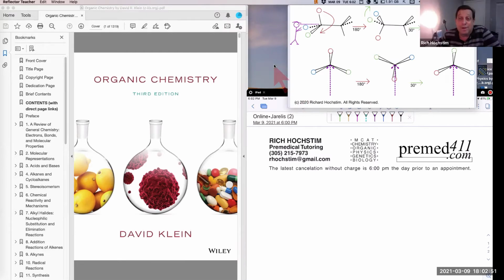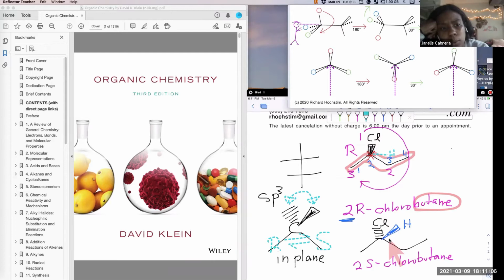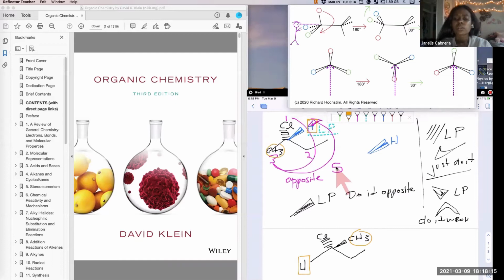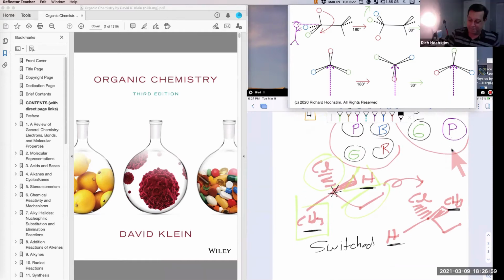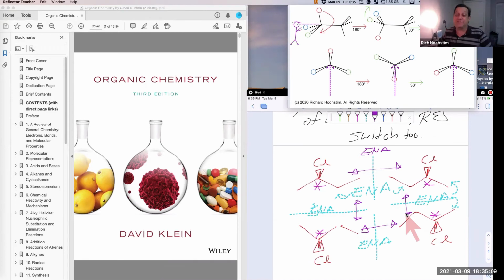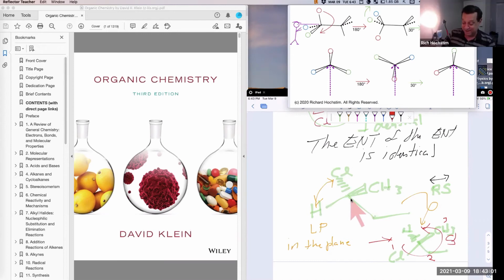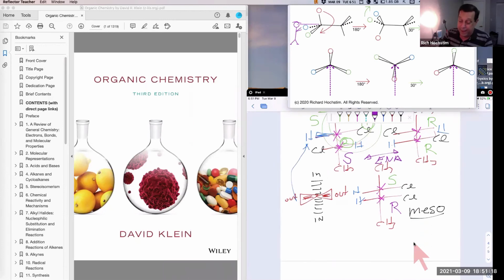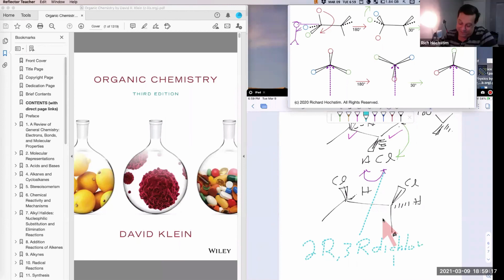premed411.com | Organic-Chemistry Tutoring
Naming of the absolute configuration of chiral carbons in terms of R and S.

nomenclature, stereoisomers, enantiomers, diastereoisomers, meso compound, plane of symmetry, Fischer diagram, line drawing